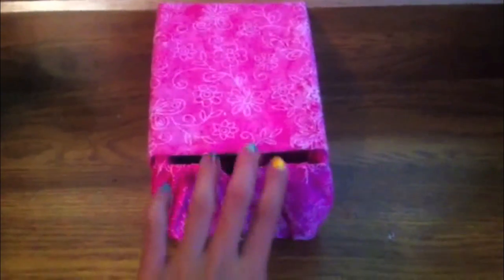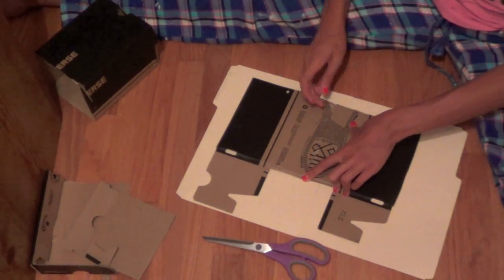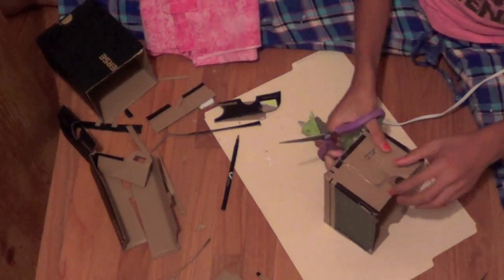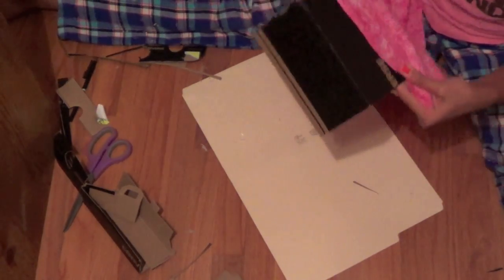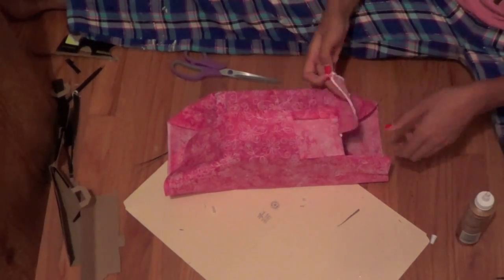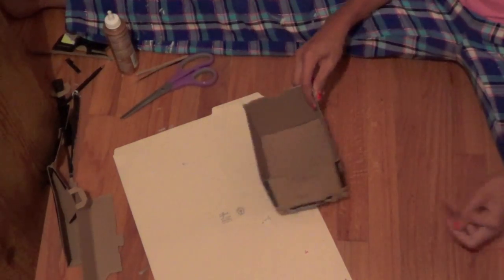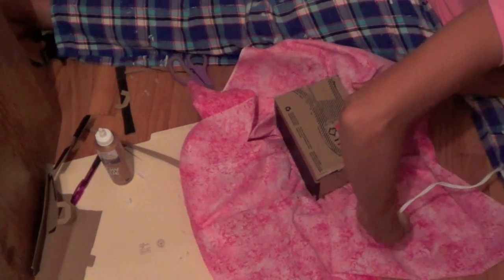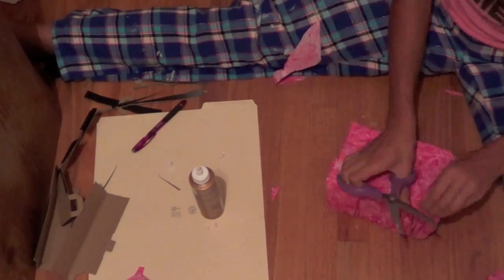DIY Back to School Pencil Box -HowToByJordan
School time is almost here! This drawer organizer is perfect to store you school supplies in and looks super cute! This can also be used to store make-up, hair supplies, jewelry, or anything else you can think of. Enjoy!

HowToByJordan's channel is all about DIYs. She posts a variety of tutorials for girls/teens including videos about hair, make up, accessories and more. :)

Editor: imovie

Age: 14

Camera: Sony Full HD Flash Memory Camcorder